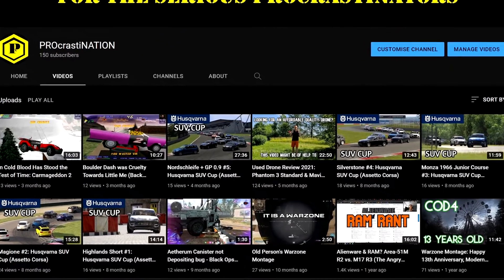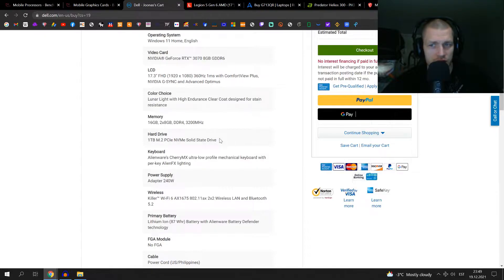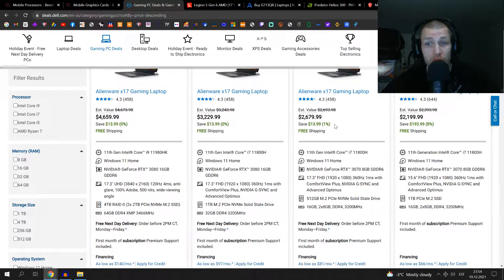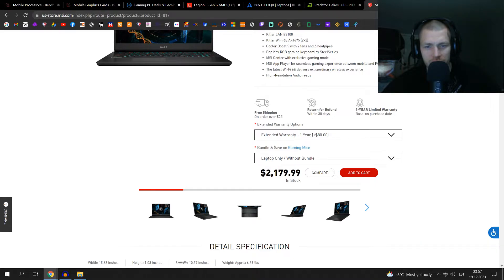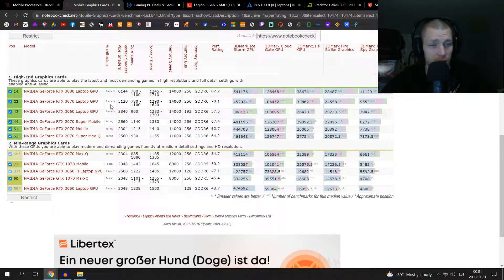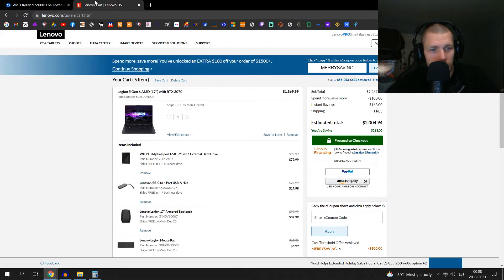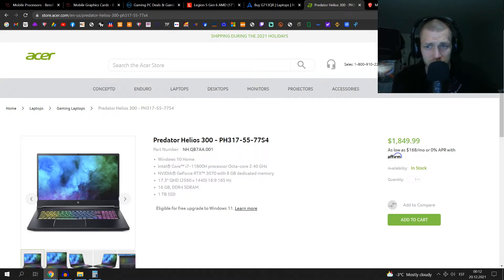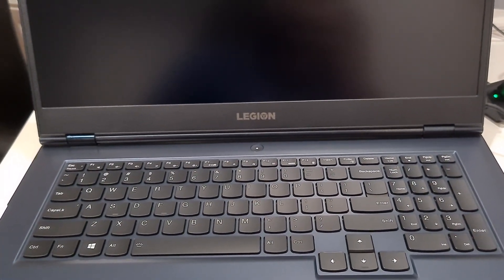Buying Affordable RTX 3070 17.3" Laptop in 2022 (JJ's Layman's Reviews)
00:00 - EPIC INTRO
00:52 - The PC I am Replacing
01:26 - The Process Begins
03:40 - Lenovo Legion 5
05:54 - Asus G713QR
06:22 - Acer Predator Helios 300
06:56 - MSi GP76 Leopard
07:27 - CPU Comparison
08:52 - GPU Comparison
09:56 - Which One to Choose?
10:45 - This one? Why?
16:34 - I DID IT!

Just some guy playing the games he likes. Nothing more, nothing less.
Do not expect much...

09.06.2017